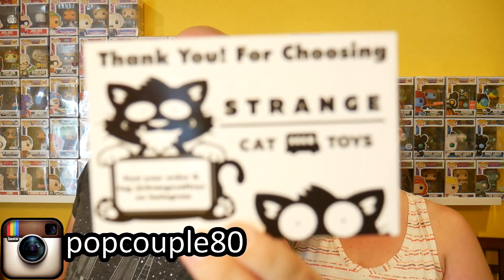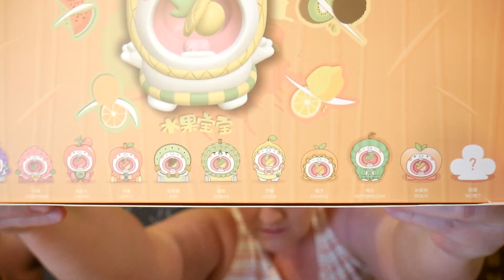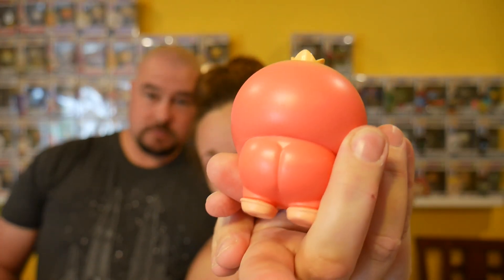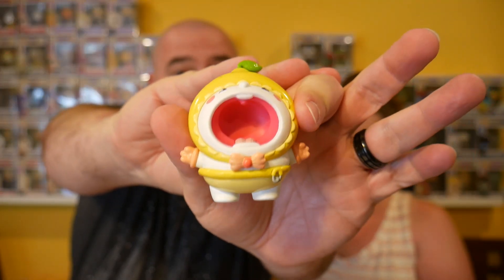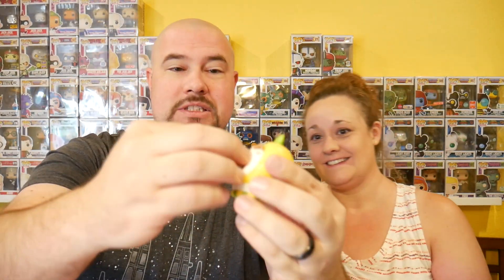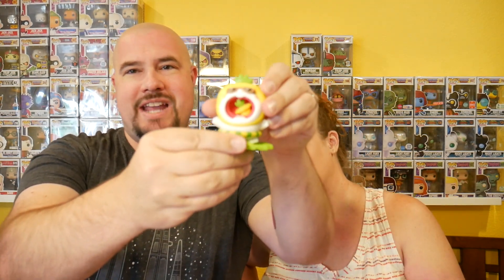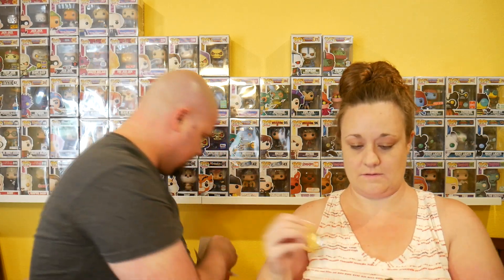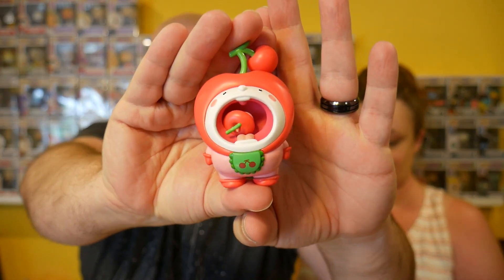Designer Toy Blind Box Cuteness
We have some super cute designer toy blind boxes to open. These crazy cute designer toy blind boxes are from Mupa Toy and we got them at Strange Cat Toys. Be warned, there may be too much cuteness ahead in these designer toy blind boxes.

Looking to buy items from Funko, FiGPiN, LoungeFly, Bimtoy, or other awesome collectibles? Use the link below to look at Spastic Collectibles and their amazing inventory.

Looking for pre-orders for Funko products? What about mystery boxes, autographs, and Abominable Chomps?

To find out what POPs are up for adoption check out Instagram @popcouplespopadoption

Send Letters or Packages to:
Pop Couple